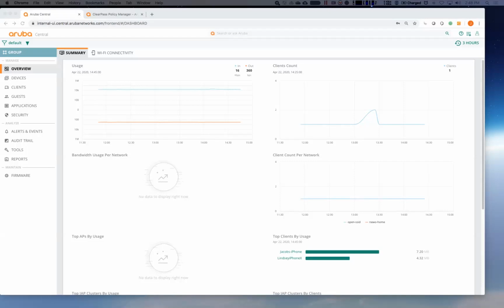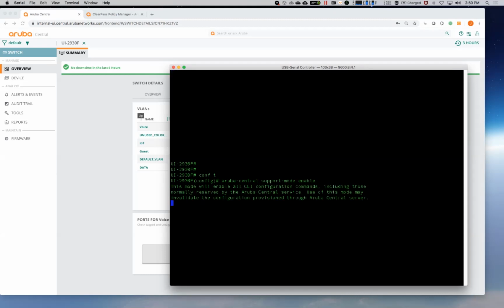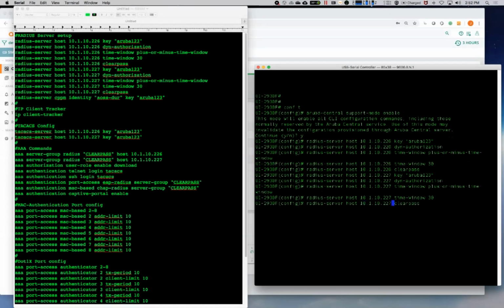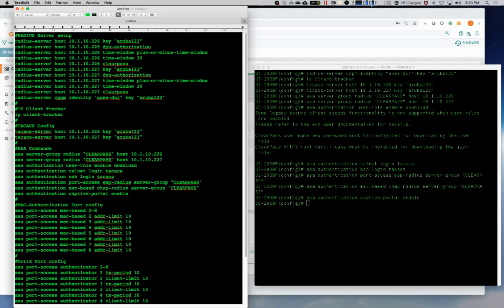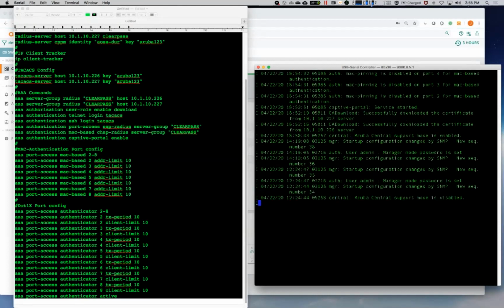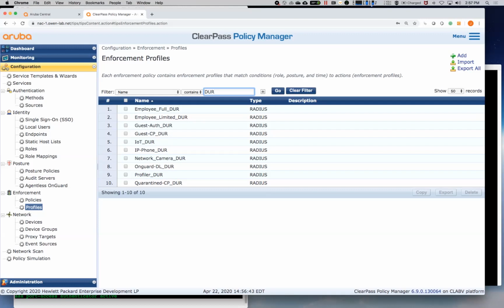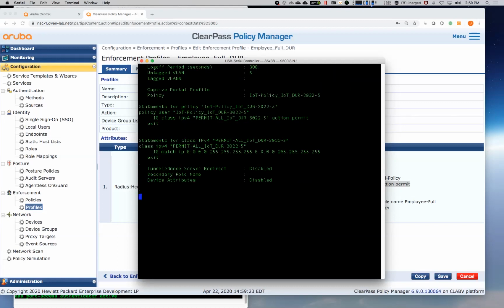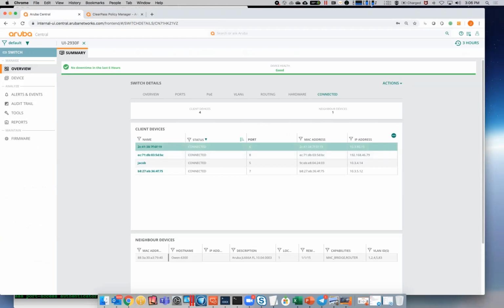Aruba Central UI Managed Switches Downloadable User Roles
This video shows how customers can use Dynamic Segmentation with switches managed in a UI manner with Aruba Central.  Full capabilities in either management method you choose.